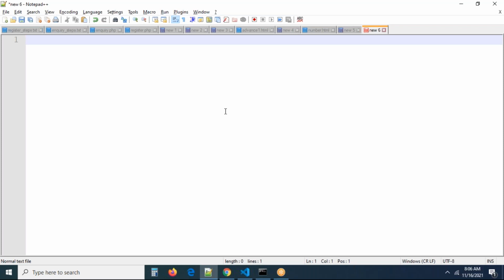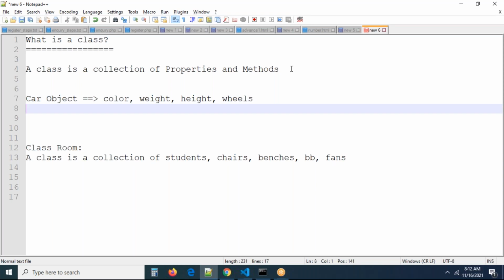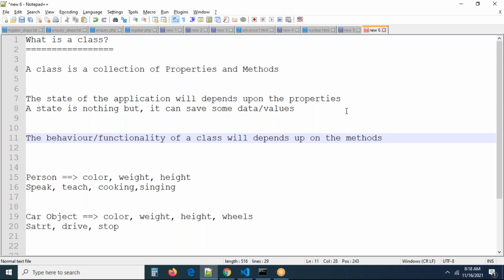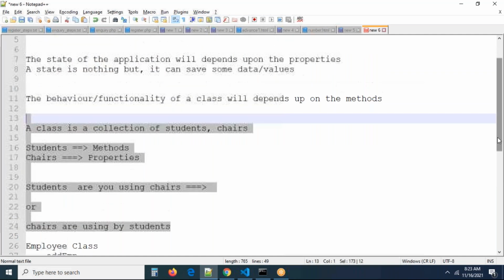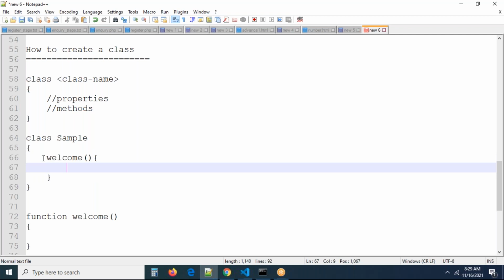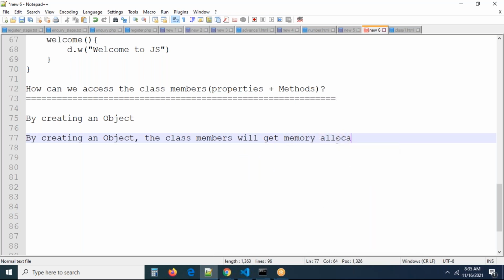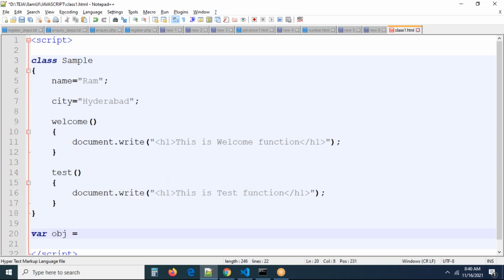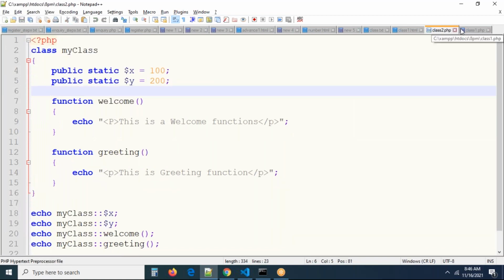Ui Tutorial for Beginners 67 | By Teja Live Tracks